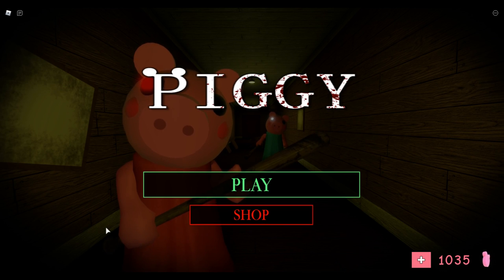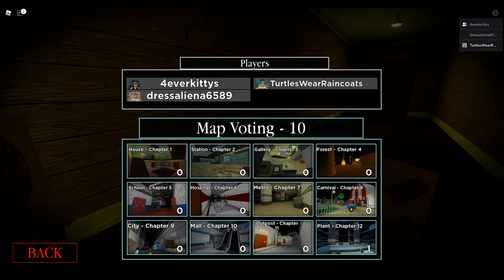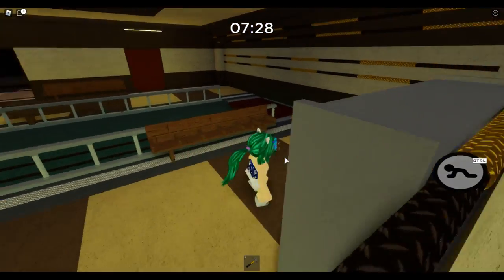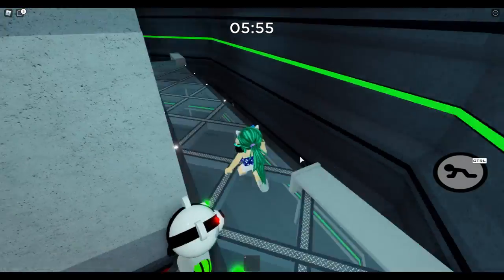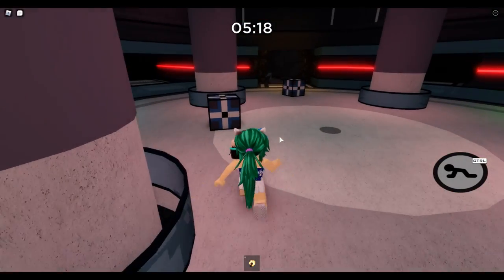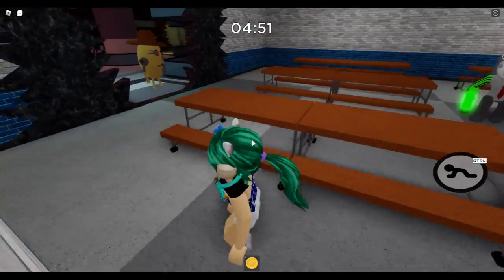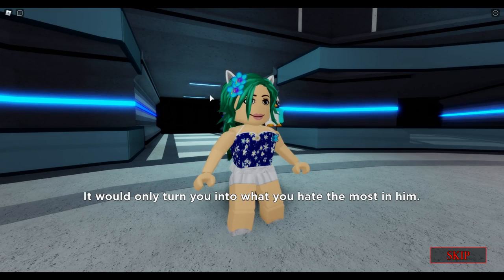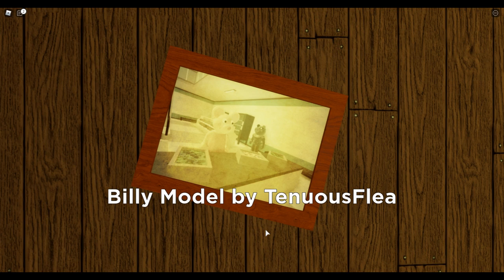PIGGY CHAPTER 12 UPDATE & NEW SKINS!!!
Today 4everkittys and I play Piggy Chapter 12, The Plant.  We also show you the new skins; Badgey and Billy.